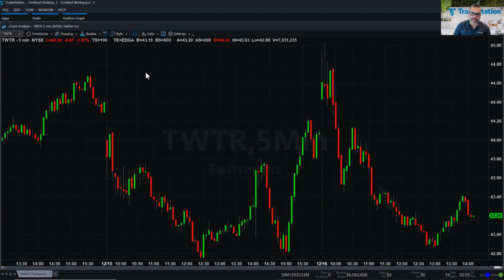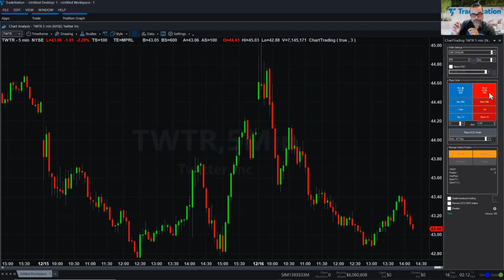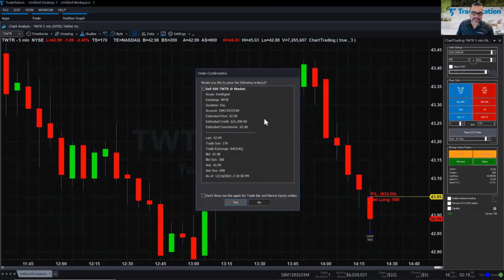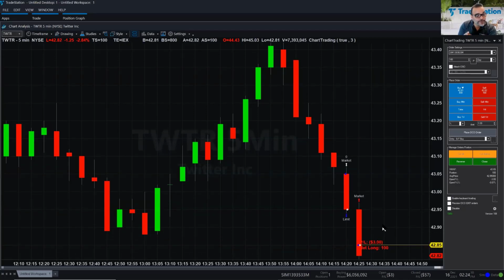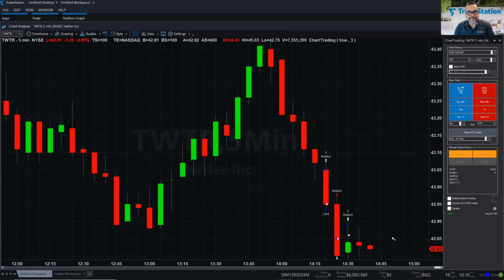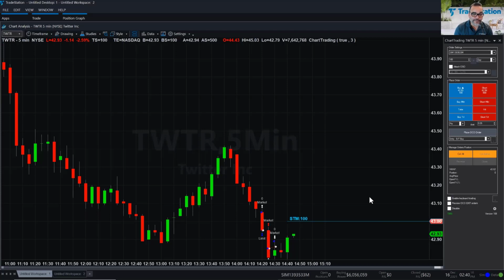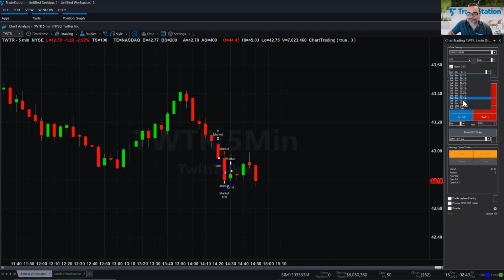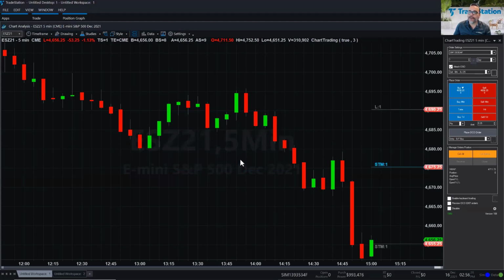Art of TradeStation: Placing Trades On Charts Using TradeStation Chart Trading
TradeStation Chart Trading is an application that allows you to quickly and easily place trades, manage positions, and manage orders from a chart. In this session, Jesus Nava demonstrates using click-and-drag order management and how easy it is to trade directly from a Chart Analysis window.
Learning points:
-  Clicking chart background to place trades
-  Click-and-drag to manage trades
-  Order preview before placement